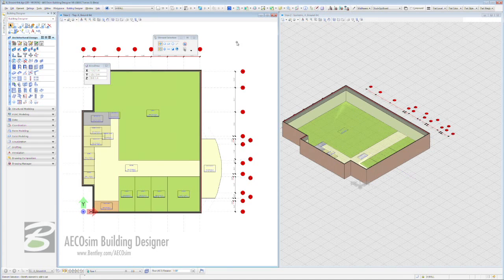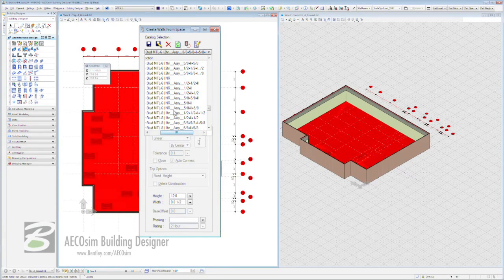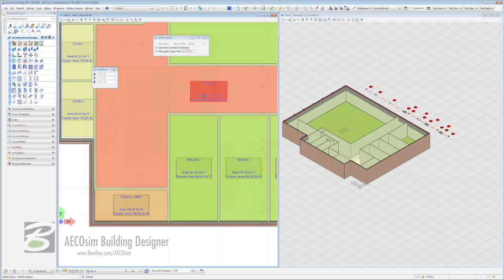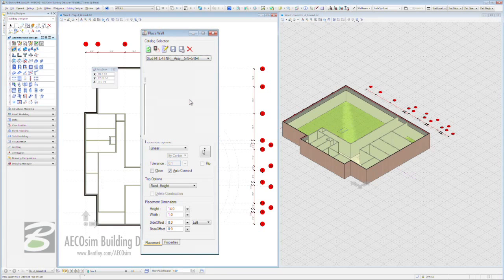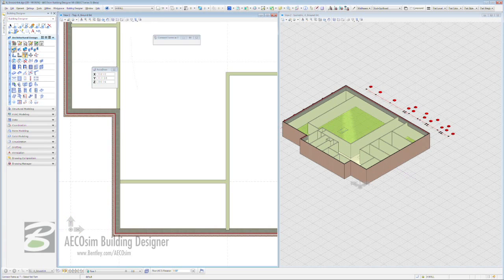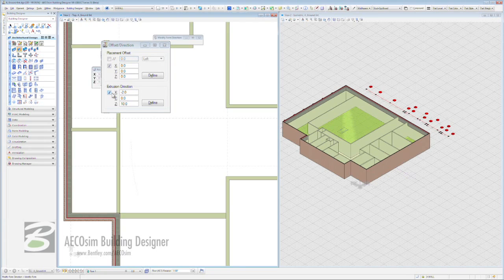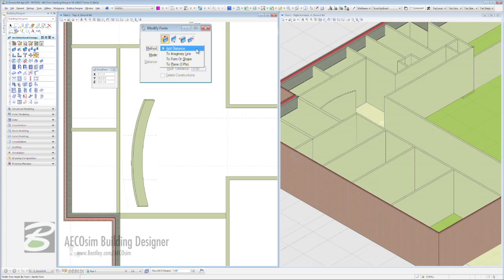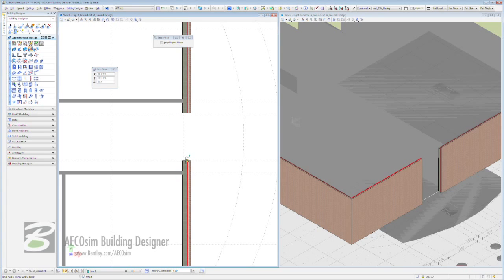AECOsim Building Designer A09 Modeling Interior Walls